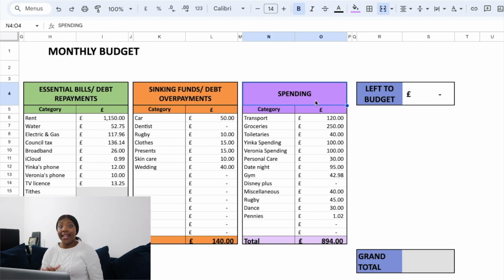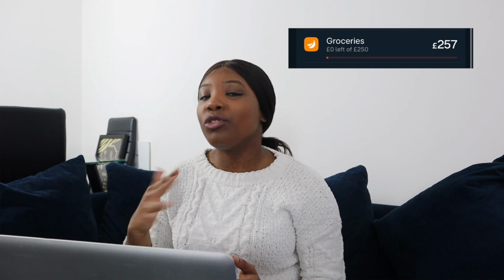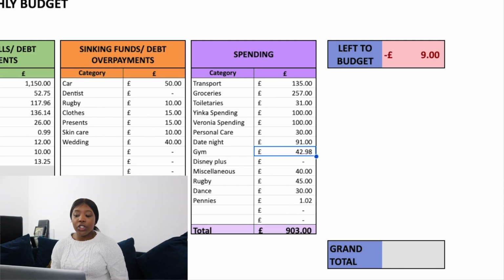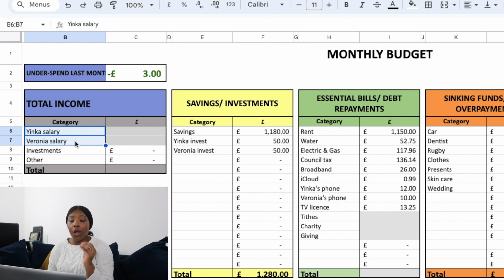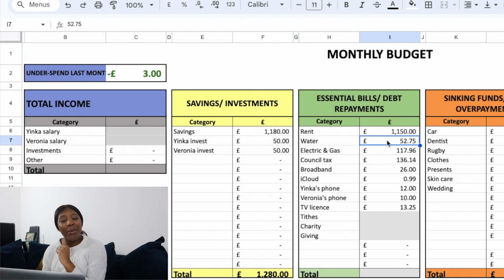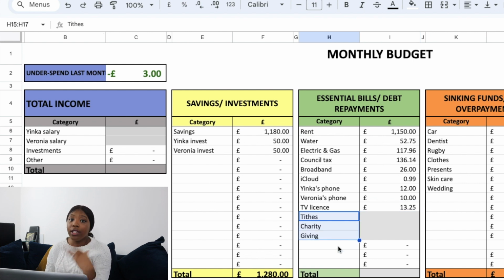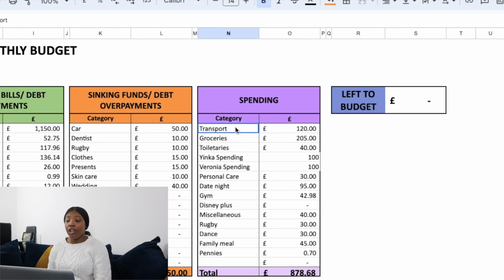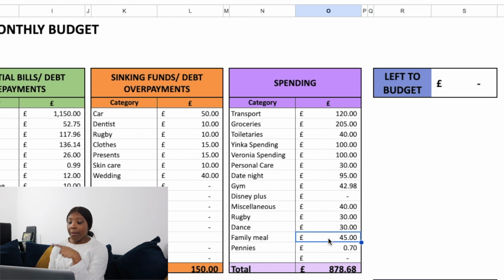Here's How We're BUDGETING OUR MONEY In March! Loud Budget With Me March 2024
Today I'm talking through how I'm budgeting my money in March 2024! In this video you'll see our budget update for the month as well as how we ended up spending our money the month before.

**MY NET WORTH & BUDGETING TEMPLATES**
Monthly or Weekly

**HOW I TRACK MY SPENDING**
I use Monzo to track my spending, you can sign up using my referral

**FREE TRAINING on how to Save & Invest your money**

**GET A FREE SHARE WITH TRADING 212**
Create a Trading 212 Invest account using this and we both get a free share!

**BOOKS I WOULD RECOMMEND:**
The Price of Money (UK Based)
The Meaningful Money Handbook (UK Based)
Rich Dad Poor Dad (US Based)
Rich Dad's CashFlow Quadrant (US Based)
The Richest Man in Babylon (US Based)
Property Investment for Beginners (UK Based)
100 Property Investment Tips (UK Based)
Self Discipline: A How-To Guide to Stop Procrastination (UK Based)

**MY EQUIPMENT:**
Desk table
Camera bag case

ABOUT ME

I'm the typical Millennial who previously spent everything she made (though it wasn't much), but decided to pursue financial freedom - something the schools should've taught us!

I believe everyone has the capability to be financially free, whether you're an Entrepreneur or an Employee. My goal is to help you realise that you can achieve anything you put your mind to!